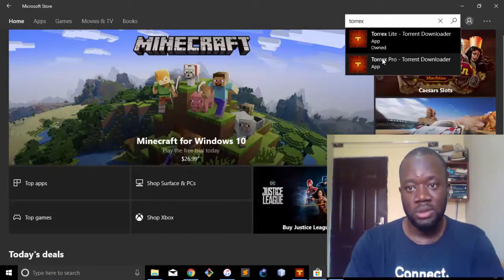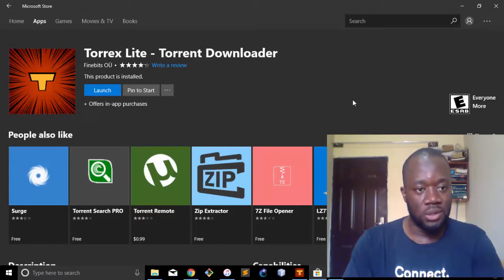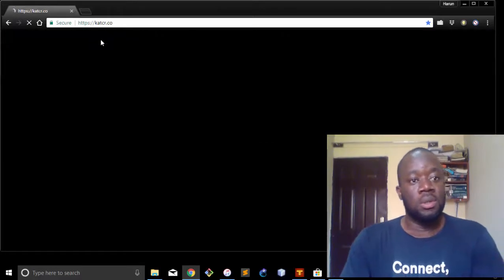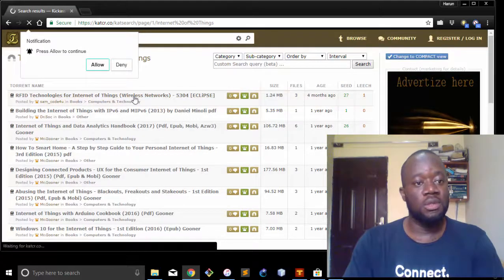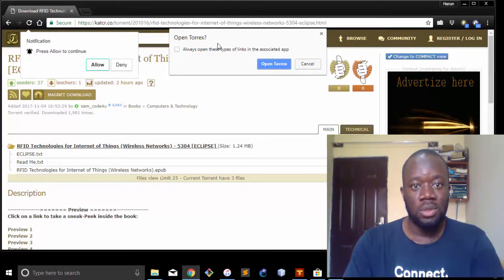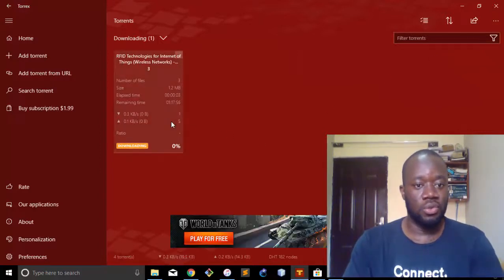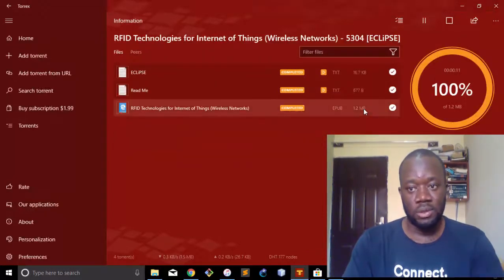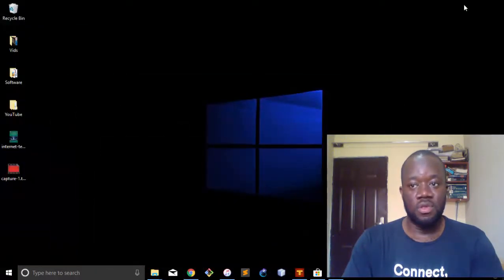How to download torrent files on Windows 10 Windows 11 Free Download torrent files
Want to download any torrent file on the Internet? You can do that on your Windows 10/11 PC without installing "Third Party" software. Install the Torrex app from the Microsoft Store to manage your torrent downloads.

Discover the art of downloading torrent files on Windows10 and Windows11 with our comprehensive guide. 🚀 Unlock the secrets to free and secure torrenting on your PC. Whether you're a beginner or an experienced user, our step-by-step tutorial ensures a smooth and responsible torrenting experience. Explore the world of P2P file sharing and the legality of torrents. 🌐 Dive into torrents confidently and make the most of your Windows operating system.